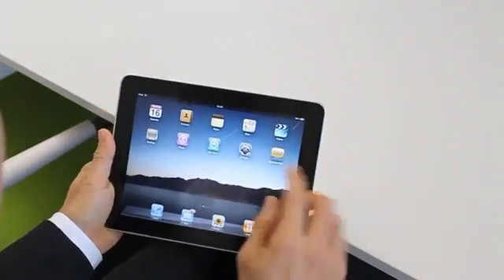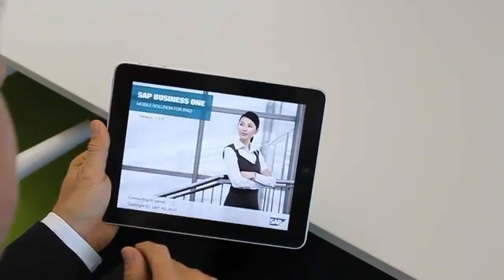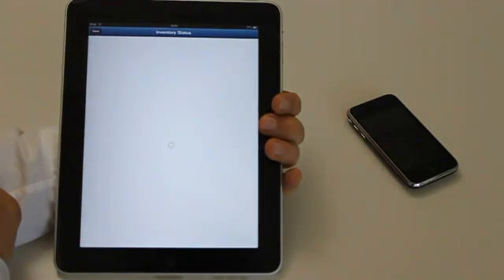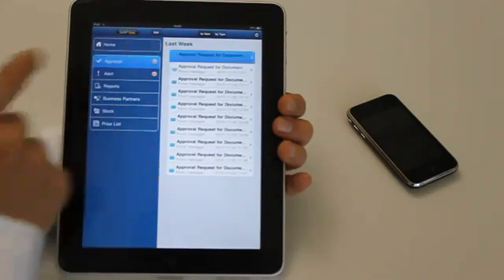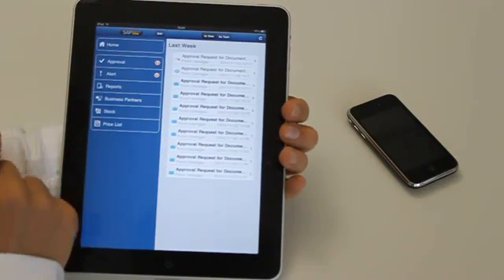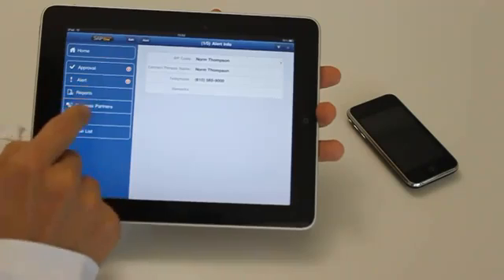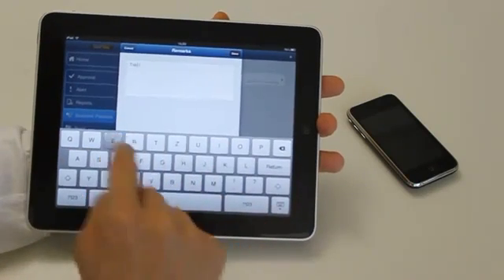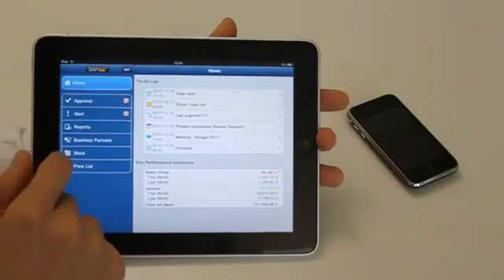SAP Business One iPad App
Take a look at this short introduction to the SAP Business One iPad App. With this app you can connect to your SAP Business One 8.8 Business Application.

It's free of charge and has a predefined connection to a demo environment so you can try it out. If you are a SAP Business One customer with maintenance contract, you can use it productive for your professional user licenses.